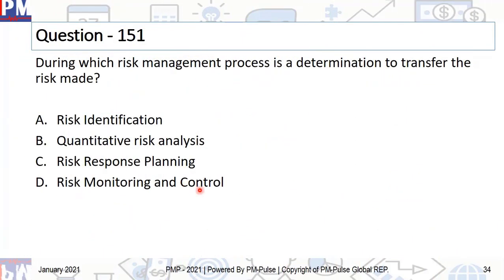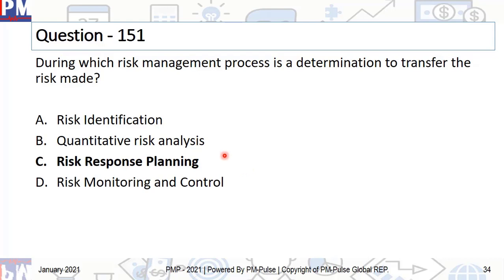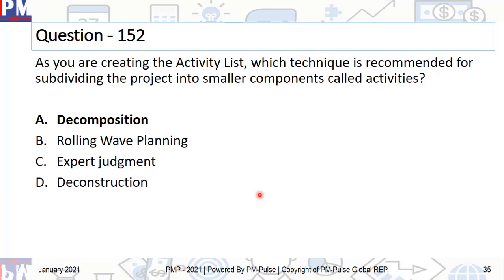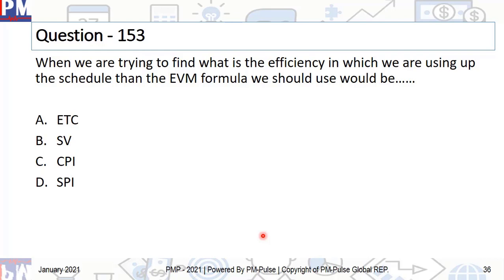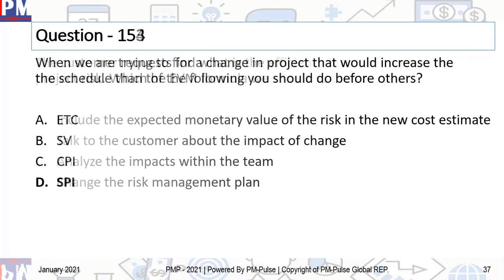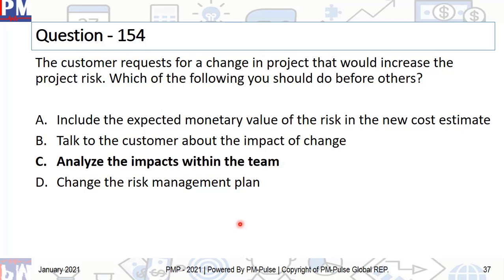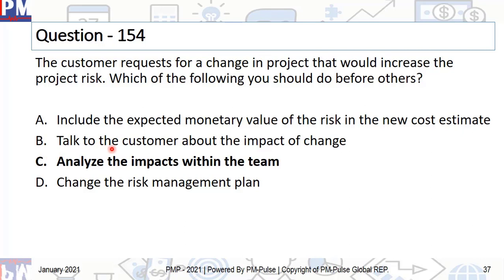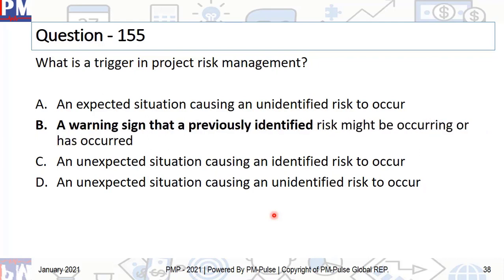024 - Five PMP Questions A Day - Vol 24 [Your Best Bet For Acing PMP 2021 Exams ]